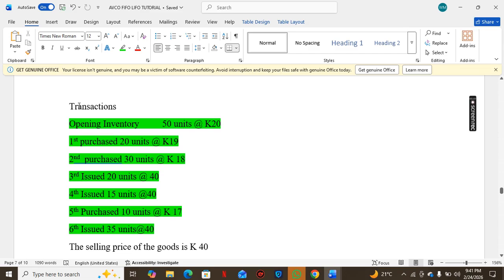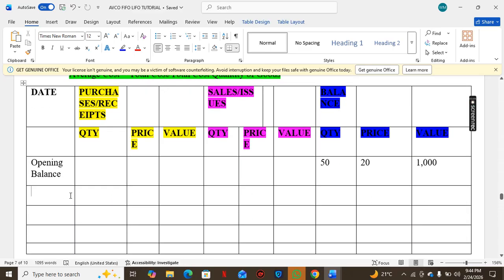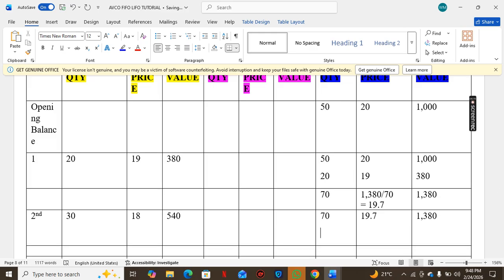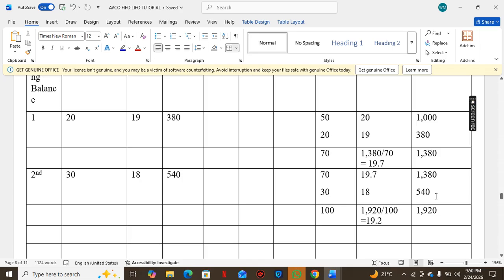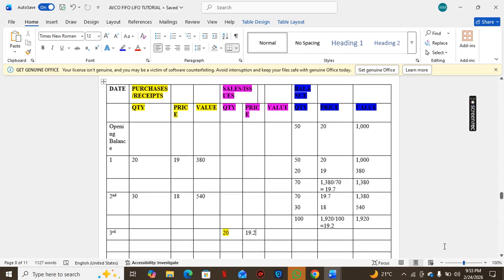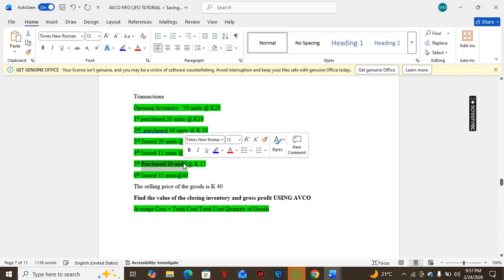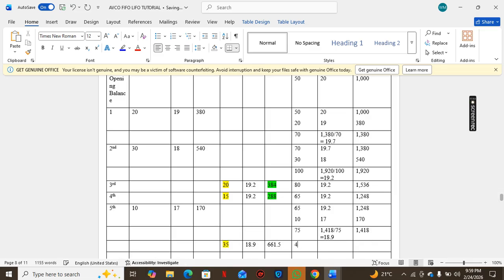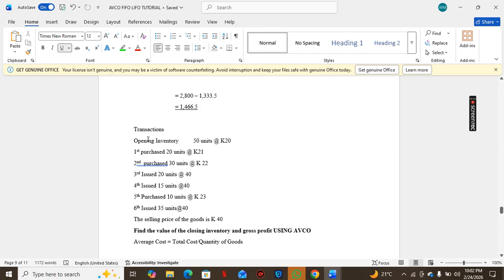24 02 2026 21 41 45 REC AVCO METHOD